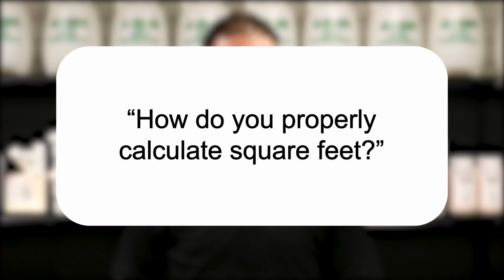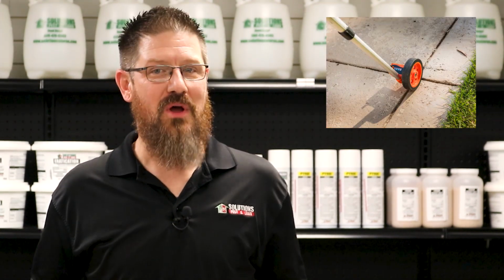How do you Properly Calculate Square Feet? | Pest Support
In this video, Jason explains how to calculate the square footage of any treatment area.